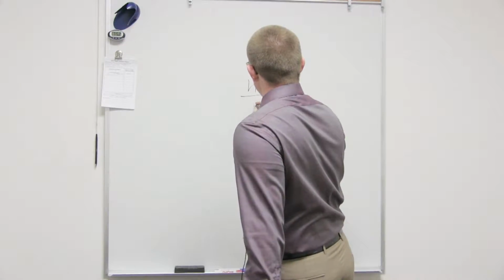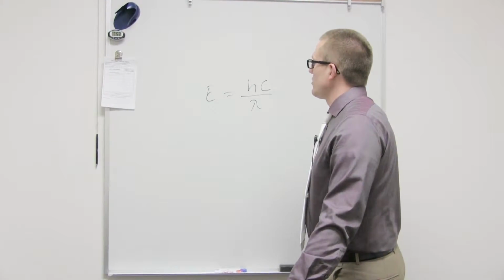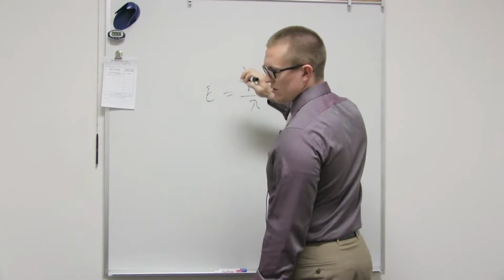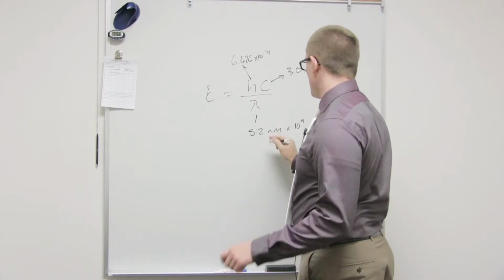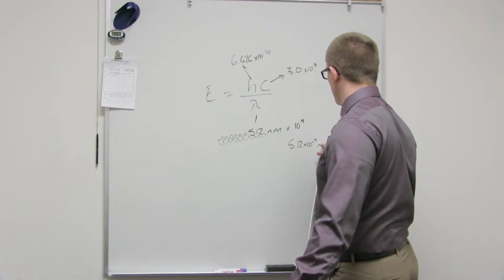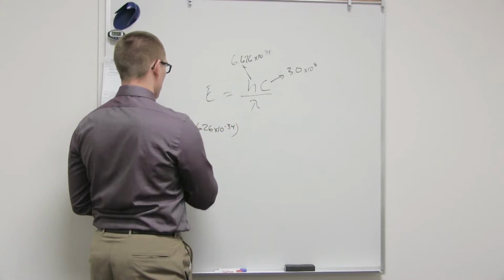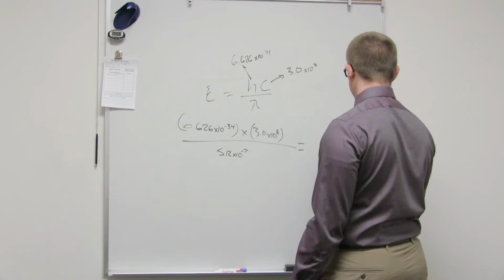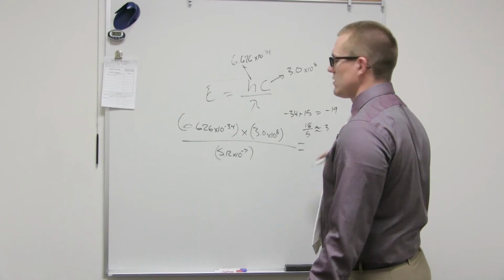Energy from Wavelength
This video shows how to use this equation: E=hc/lambda, where E=energy, h=Plancks constant, c=speed of light, and lambda=wavelength.